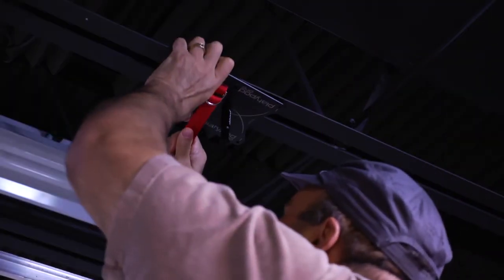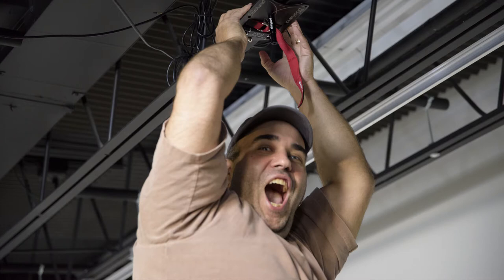Mounting a Hair Light using a Platypod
While I was on location filming a class for LinkedIn Learning, I needed to hang a studio strobe high for a hair light. A Platypod Max came to my rescue with its' new straps.